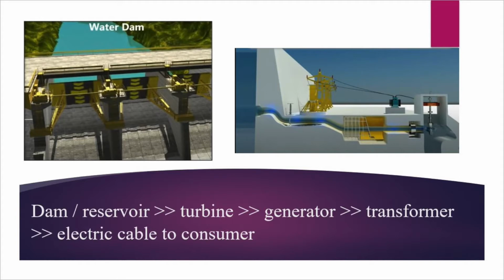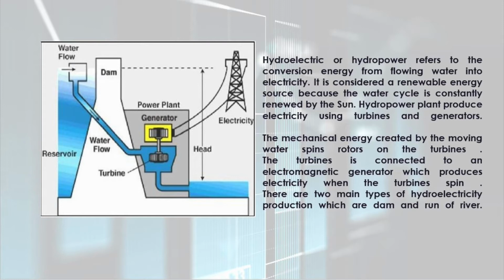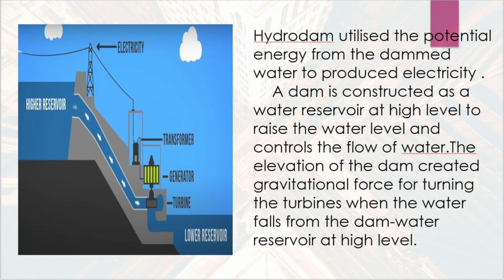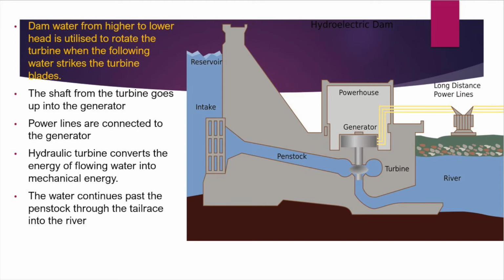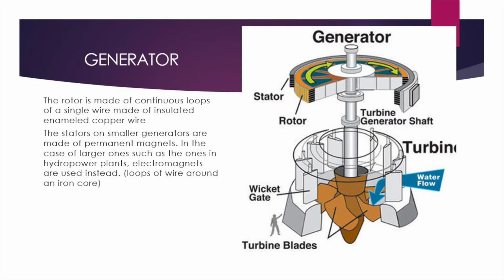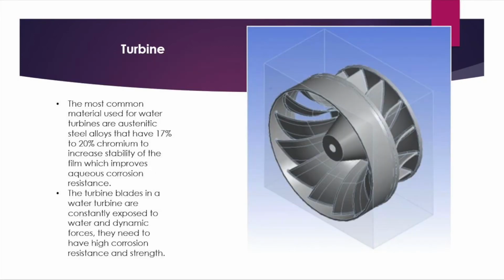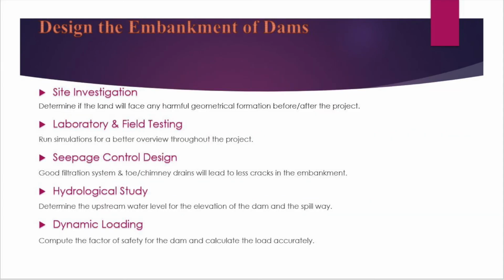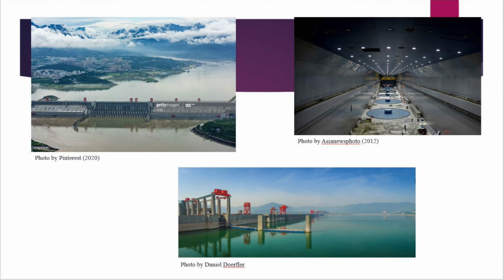Hydroelectricity - Electrical System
This is our school assignment for Electrical System